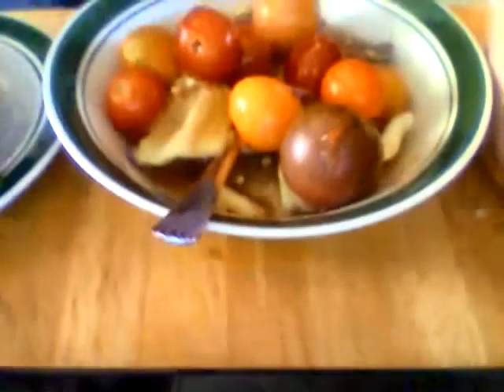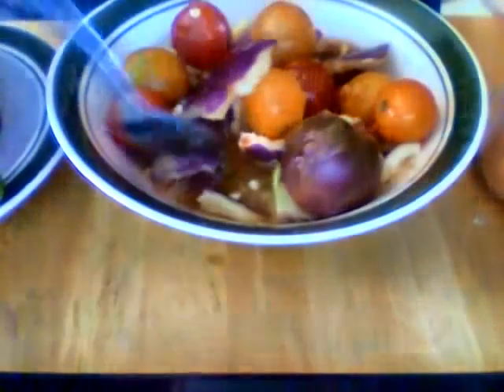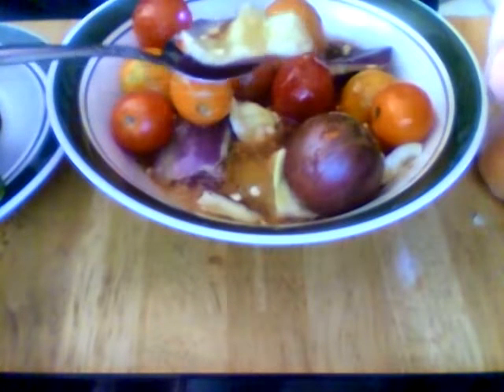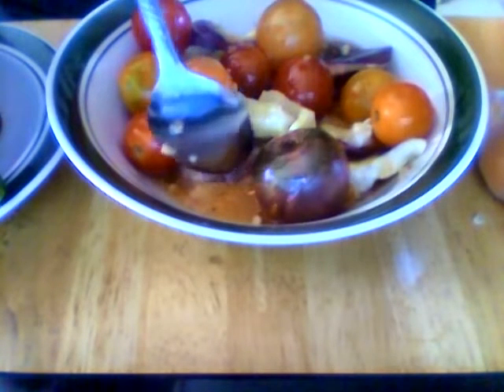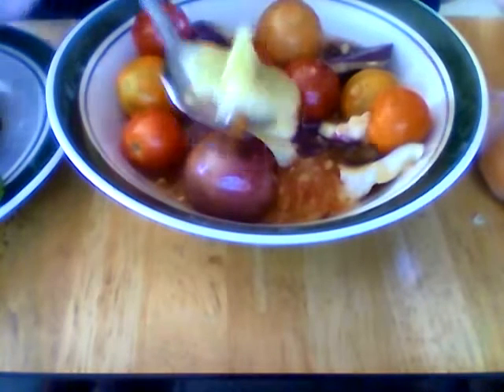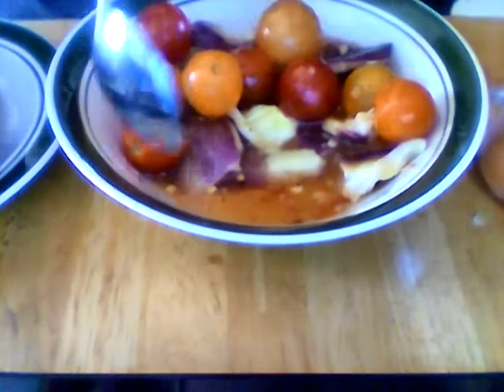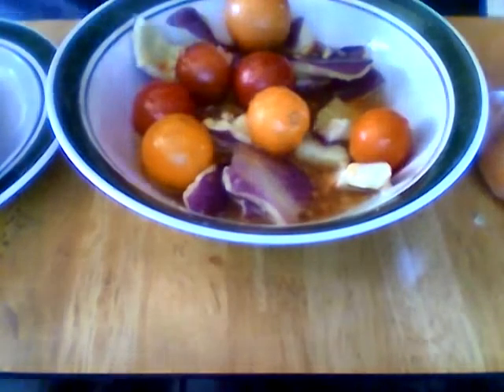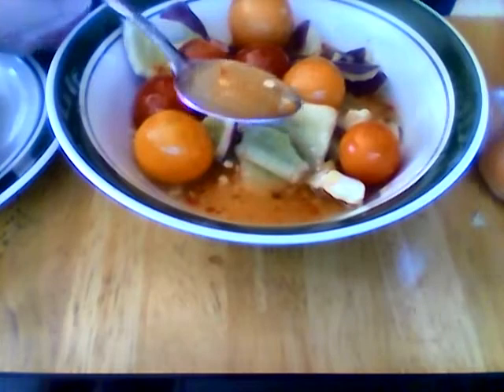Cherry tomato & bell pepper salad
Got these at a produce stand Yesterday.